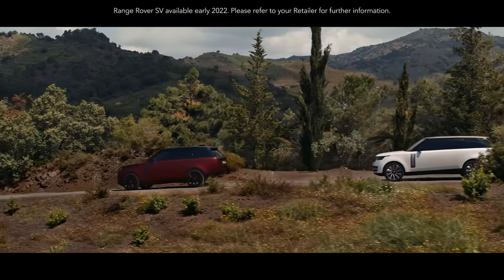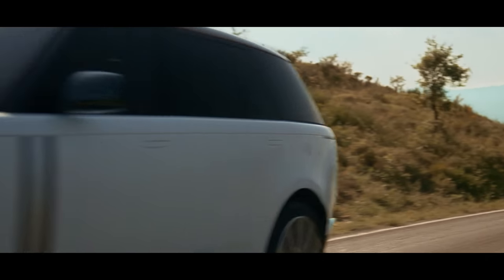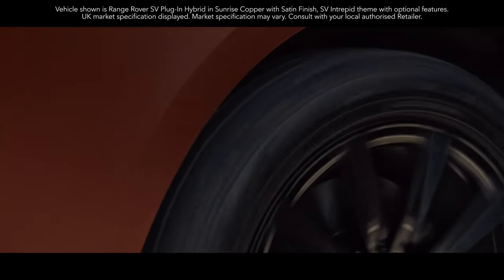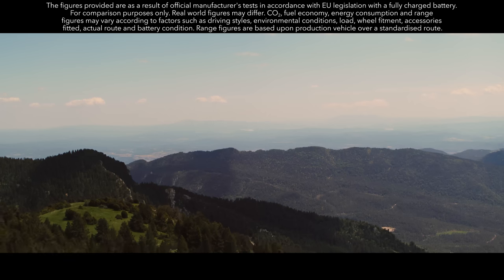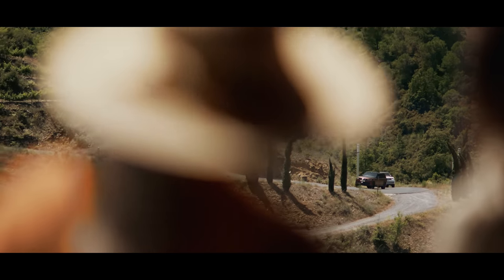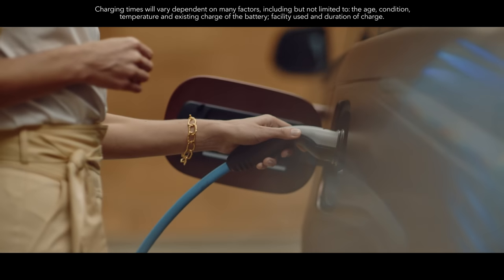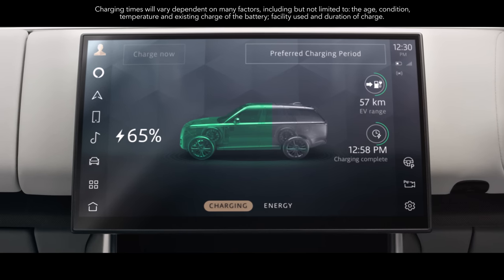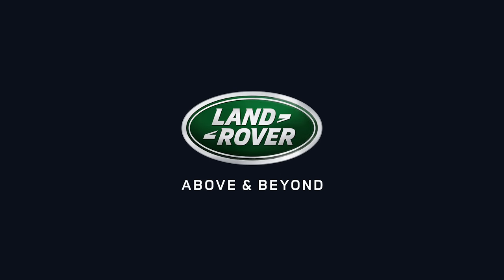Range Rover | Powertrains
The New Range Rover features the most advanced choice of power ever offered, furthering its reputation for effortless performance and peerless refinement. New electrified powertrains including an Extended Range plug-in hybrid provide sustainable luxury, efficiency and performance.